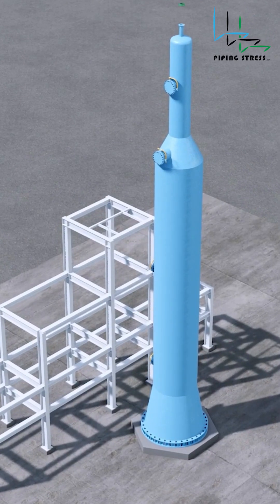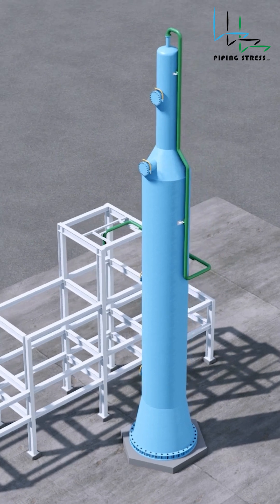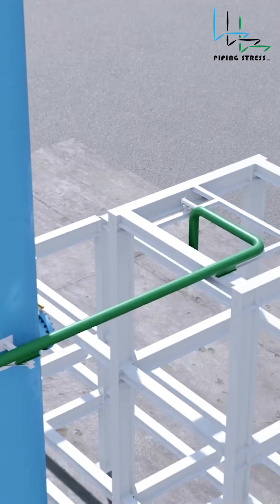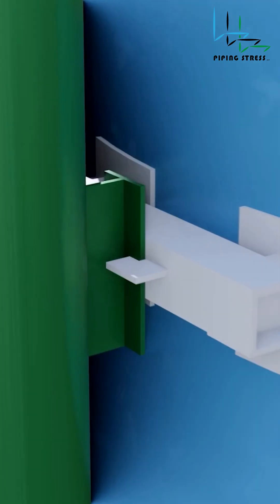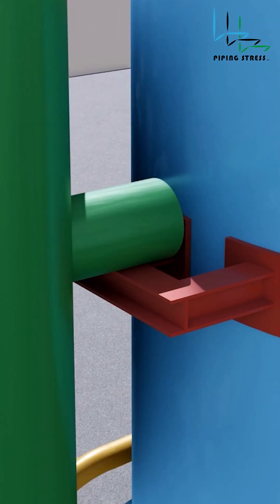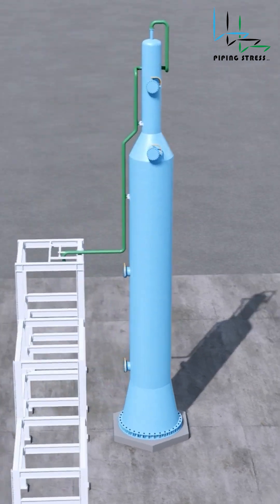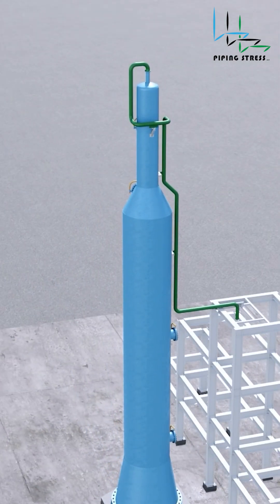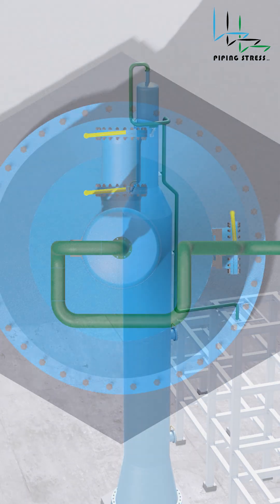Piping Design and Stress Analysis on Tower (Column)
This short video explains the crucial elements of piping design and stress analysis of Towers (Pressure Vessels).